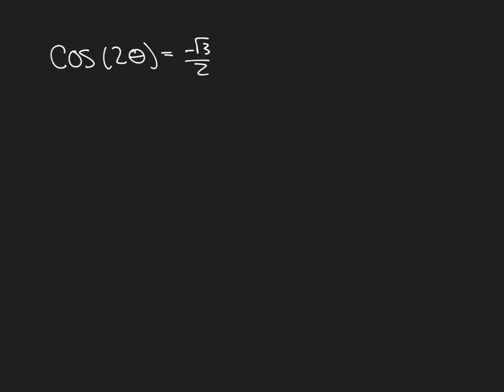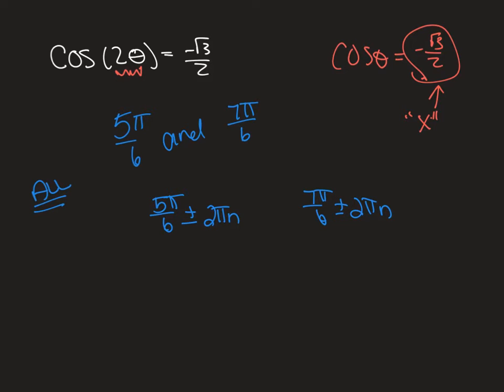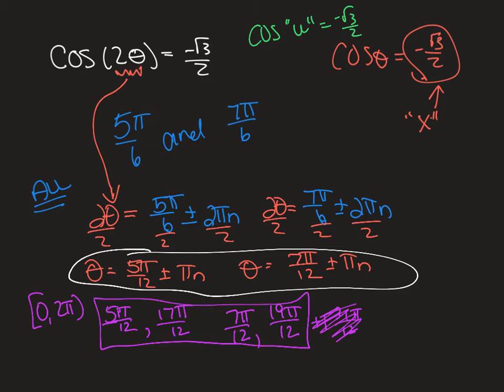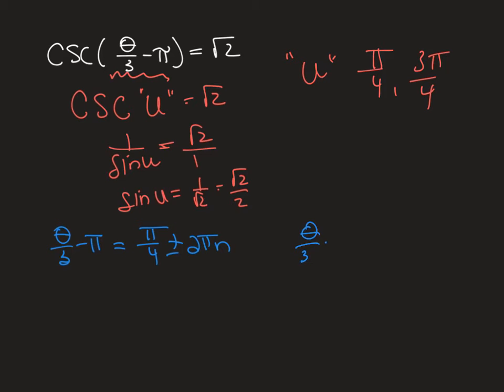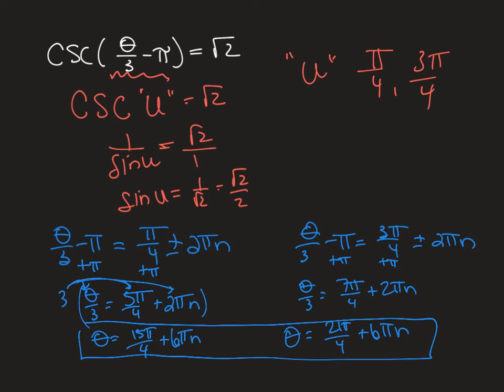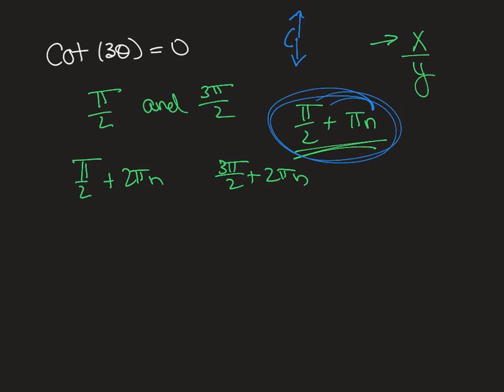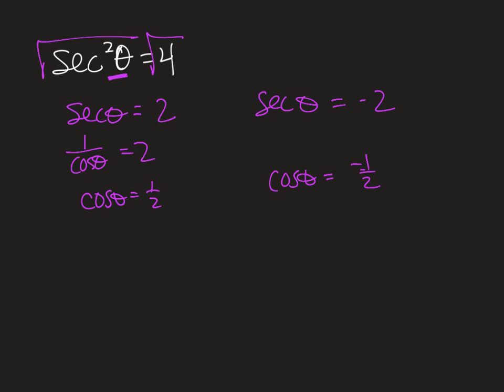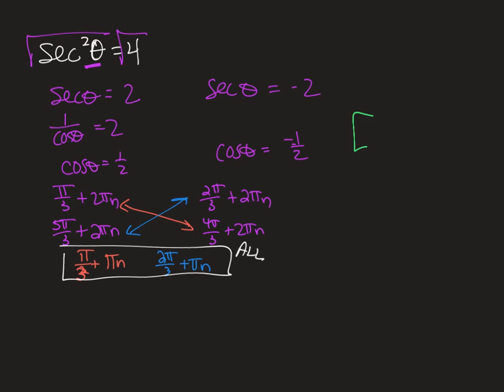ONLINE Math1700 Solving Trig Equations Day 1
Using "u" substitution to solve trig equations. (Multiple Examples)